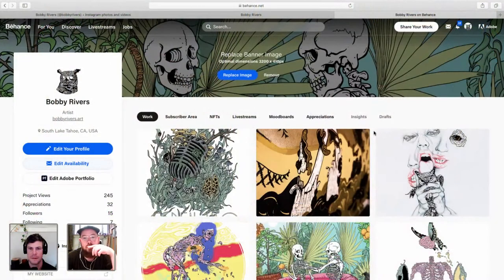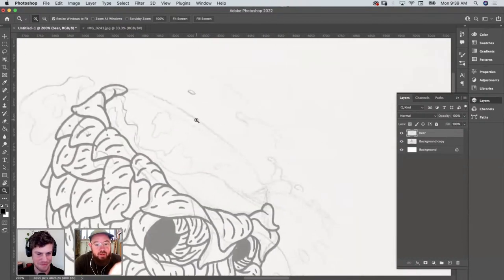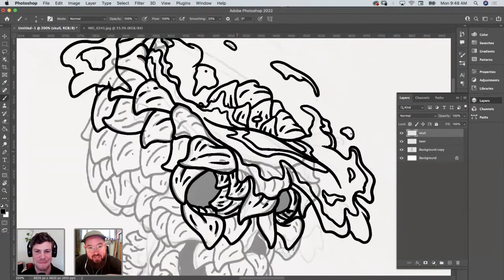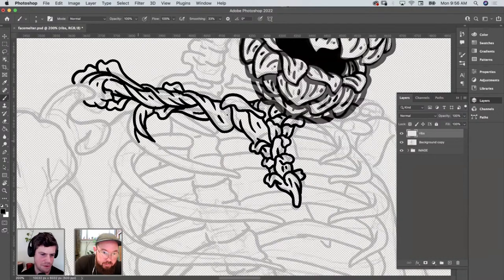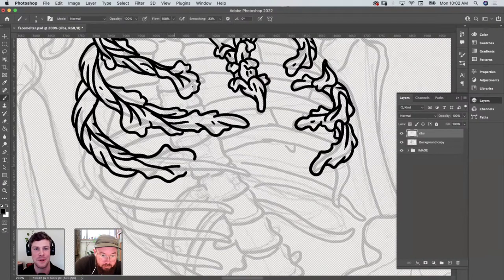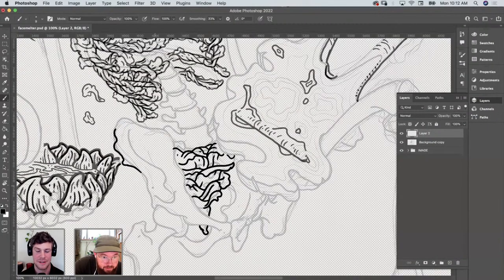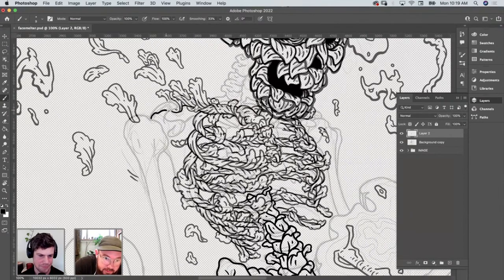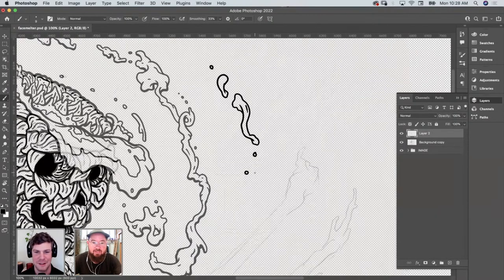Brewery Illustrations with Bobby Rivers - 1 of 2 | Adobe Creative Cloud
Join artist Bobby Rivers on Adobe Live as he draws a beer can label in Photoshop. Follow along with Bobby as he sketches, adds color, and texture to his drawing all in Photoshop. Stick around for part two as he shares how his illustration can be used for prints, t-shirts, and more!

Guest Bobby Rivers is an artist based in South Lake Tahoe, CA

Host Chris Blackstock is an illustrator, concept artist, taste-maker, and donut eater, based in CA

00:00 Start
03:25 Bobby talks about his work - discusses process
06:36 Setting up the Photoshop document
10:05 Drawing over the sketch
21:18 Turning bones into flowers
27:22 Discussing drawing devices
34:15 Movie influences for Bobby’s work
38:17 Illustrating flowers on the coccyx/hips
42:47 Similarities between plants and animals
46:29 Various injuries/accidents
49:59 Coloring process discussion
1:00:11 Today’s goals - hard round brush
1:04:07 Continuing with linework
1:08:40 Drawing and referencing mushrooms
1:12:31 Behance and portfolios
1:13:56 Adding lichen to the bones
1:17:06 Bidets
1:18:44 Finding good drawing references
1:30:37 Print file types/formats
1:43:26 Drawing brains - capturing organic forms
1:48:20 Working with a yellow background - previewing the drawing
1:52:49 Bobby discusses his work as a comic artist